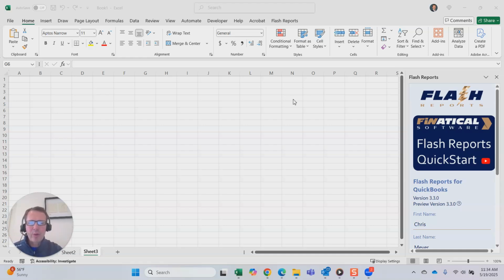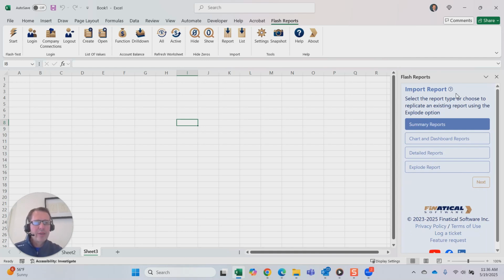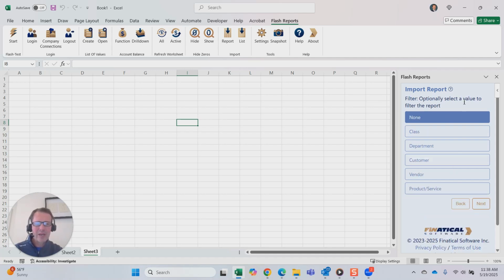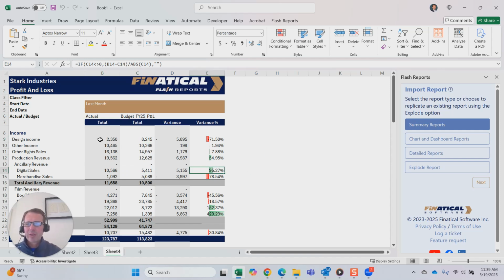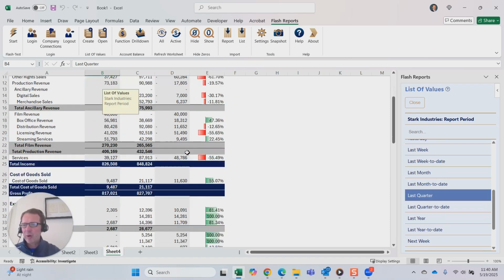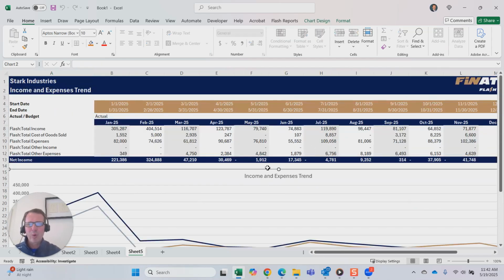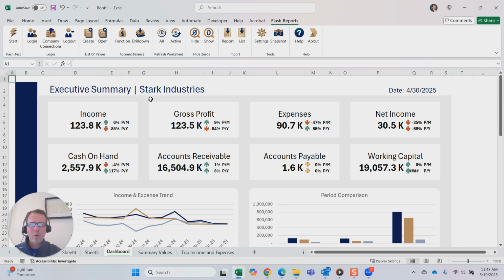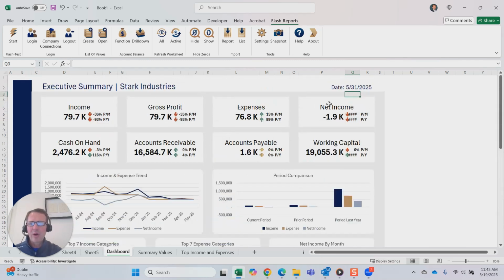Flash Reports QuickStart Video showing Template Builder and Creating Your Refreshable Dashboard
QuickStart video showing initial logon process, how to use the template builder to build your own set of templates including building your own Dashboard.

00:08 Logon process
00:50 Connecting the add-in to QBO
01:18 Template builder wizard
02:10 Basic P&L example
03:35 Creating the template
04:18 The formula and cell referencing
06:38 Chart example
07:38 Dashboard example
10:04 Detailed reports and explode feature